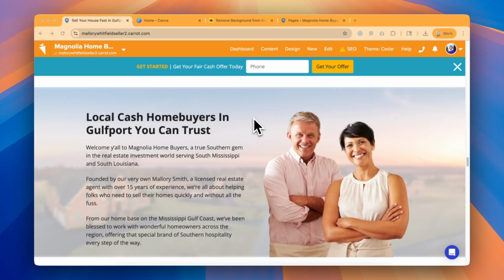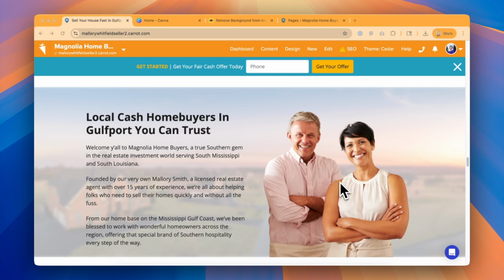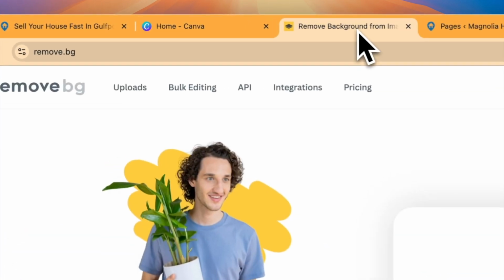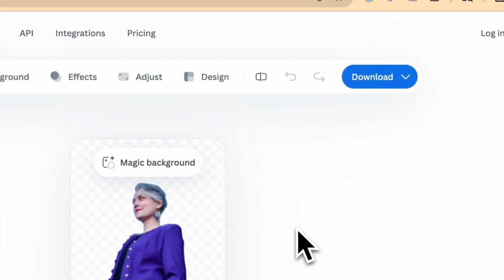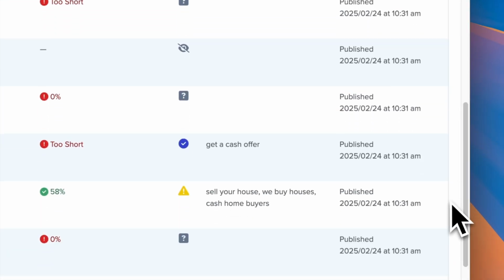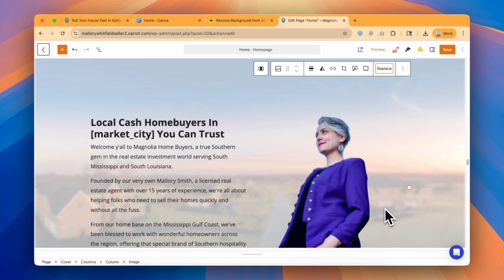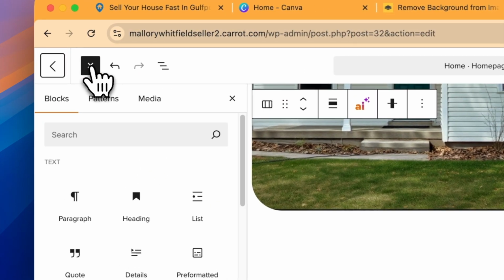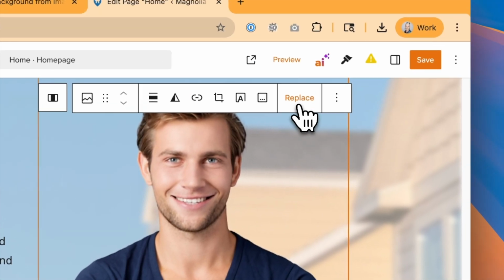How to Add a Headshot with a Transparent Background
Want to give your site a clean, modern look by adding a headshot with a transparent background? This popular design, often called a “cutout” or “knockout” effect, helps your photo stand out and blend seamlessly with your site’s design. Our block patterns include this effect with a stock photo, but you can easily replace it with your own image.

This guide will walk you through the simple process of creating a headshot with a transparent background using a third-party tool and then adding it to your site.